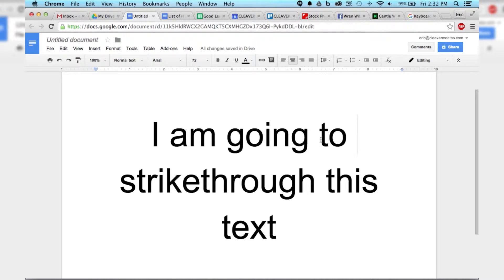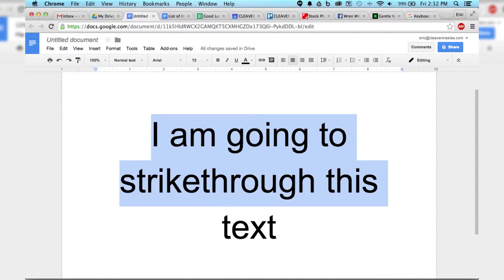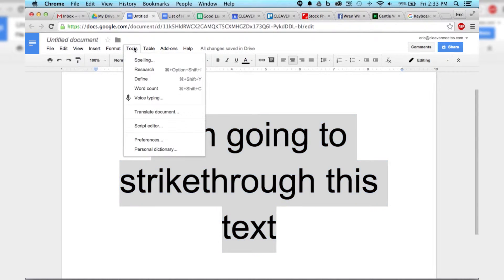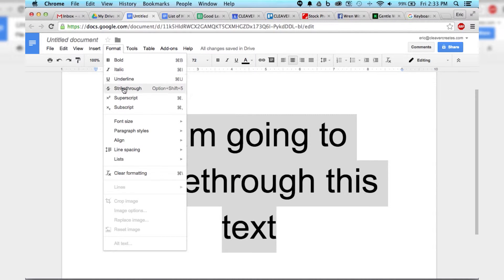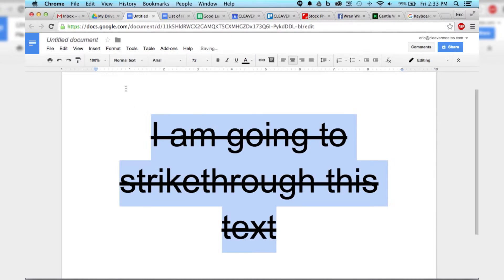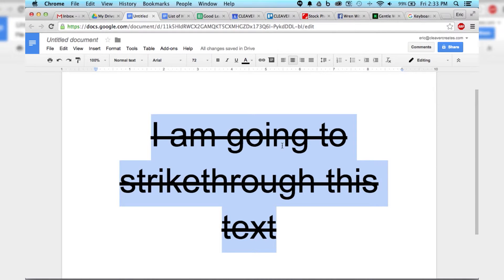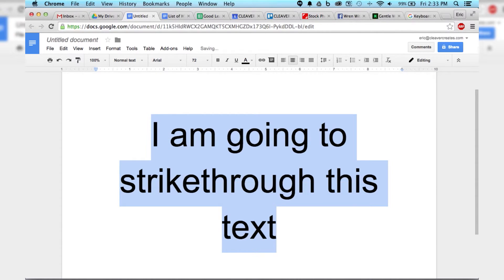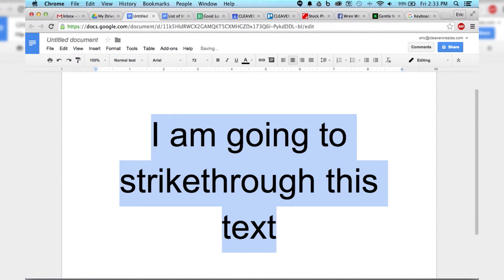How to Strikethrough Google Docs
To Strikethrough Google Docs:
- Highlight the text that you want to strikethrough, go to Format and select Strikethrough
- You can also use a keyboard shortcut Option + Shift + 5 for Mac